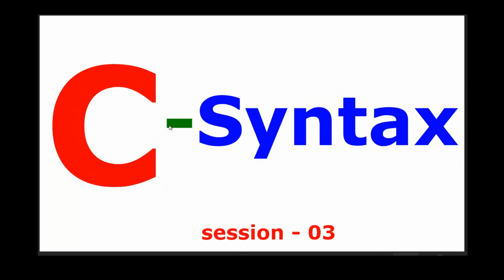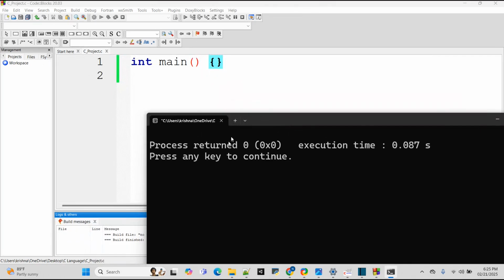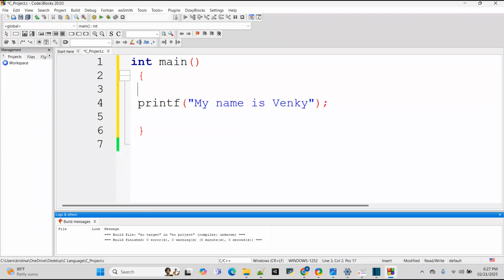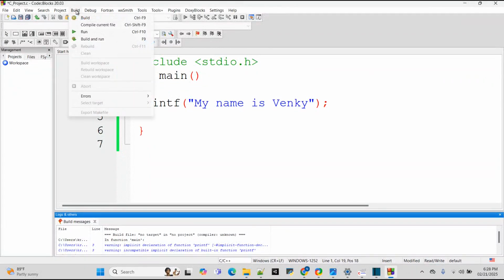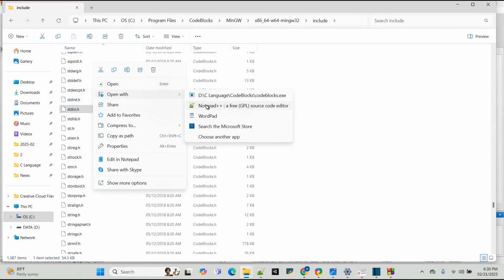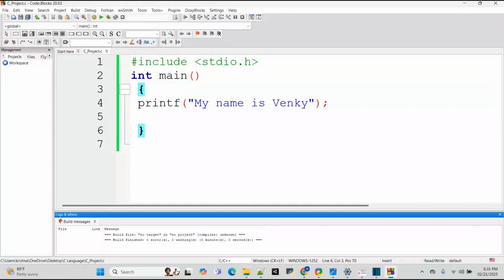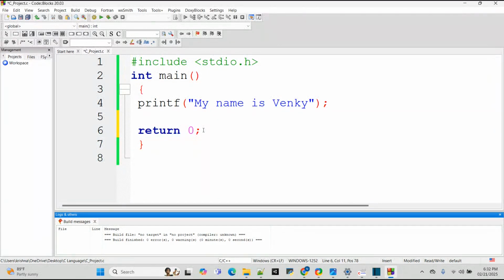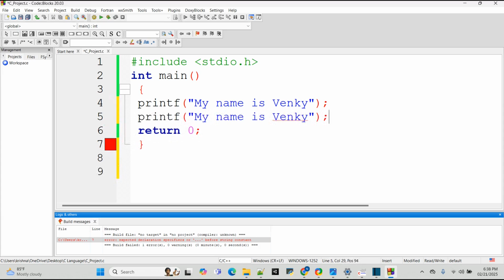03 - C Programming for Beginners | C Language Tutorial | Step-by-Step Guide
Learn C Programming for Beginners | C Language Tutorial | Step-by-Step Guide
Welcome to our C programming tutorial series! Whether you're a complete beginner or looking to refresh your skills, this video will help you master the basics of C programming step by step. In this C programming for beginners tutorial, you'll learn everything from setting up your environment to writing your first C program. By the end of this video, you'll have a solid understanding of C language basics and be ready to tackle more advanced topics.

What You'll Learn in This Video:
✅ Introduction to C Programming: Understand what C programming is and why it's important.
✅ C Language Basics: Learn the fundamentals of C programming, including variables, data types, and operators.
✅ Writing Your First C Program: Step-by-step guide to writing and running your first C program.
✅ C Programming Examples: Practical examples to help you understand key concepts.
✅ Tips and Tricks: Best practices for writing efficient and error-free C code.

C programming is one of the most widely used programming languages in the world. It forms the foundation for many other languages like C++, Java, and Python. Whether you're preparing for placements, interviews, or just want to learn programming, this C programming tutorial is perfect for you.
C programming is essential for understanding how computers work at a fundamental level. It’s widely used in:
- Operating Systems (e.g., Linux, Windows)
- Embedded Systems (e.g., IoT devices, robotics)
- Game Development (e.g., game engines)
- Competitive Programming and Coding Interviews

About This Channel:
Our channel is dedicated to helping beginners learn programming in the simplest way possible. Whether you're looking for C programming tutorials, examples, or full courses, we’ve got you covered. Our step-by-step approach ensures that even complete beginners can understand and master C programming.